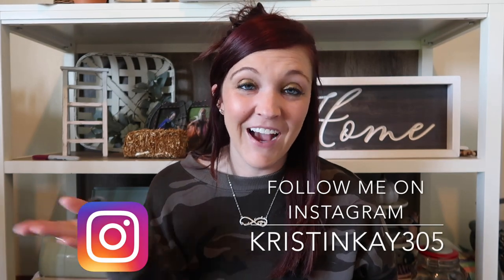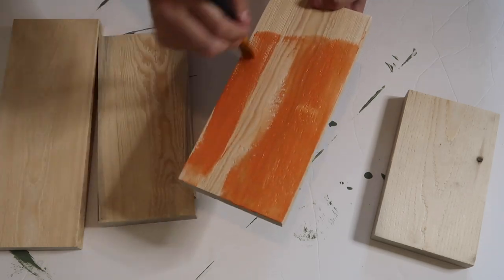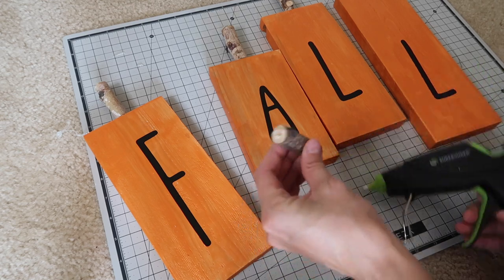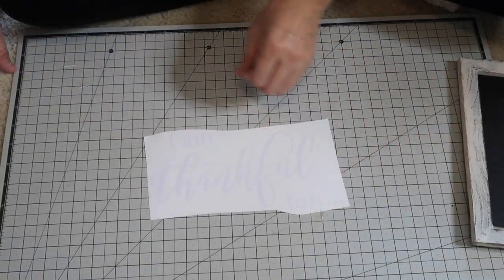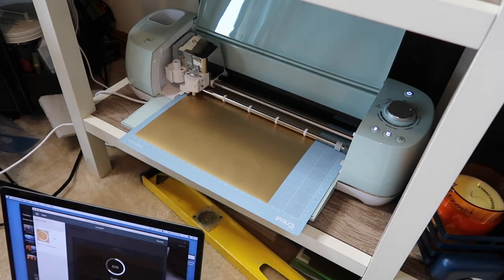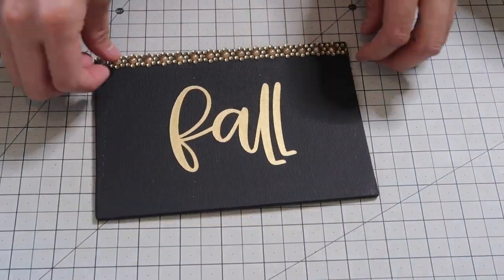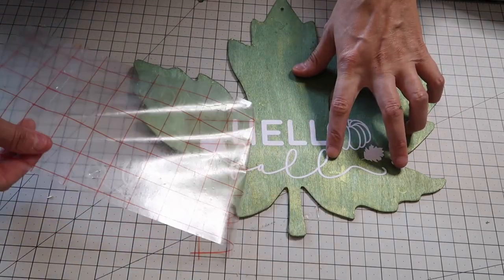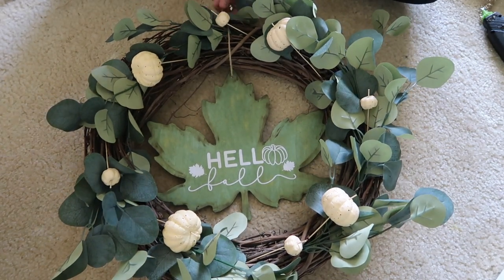High End Fall DIY Home Decor Ideas 2020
Heat Transfer Vinyl, Metallic Gold & Silver, 10" x 12" Sheets - Set of 14:

Some of my favorite craft supplies I use

Silhouette Cameo 4:

Make sure to go and check out Hobknobin on Etsy. Shyla has not one, but two 5 star Etsy shops. There is so many super cute crafting items available:
(this website has the wooden rolling pins)

Quinns Castile Liquid Soap:

Peg Board Accessories:

10 year planner:

Rae Dunn Cart:

Wall Hanging Files:

Shop my Poshmark closet @Kristinkay305
CRAFT ITEMS I USE:
Glue Gun I use

Glue Sticks I use

Shark Rotator Vacuum: